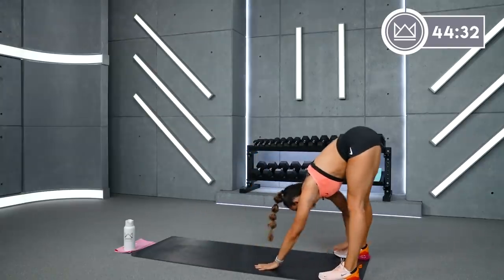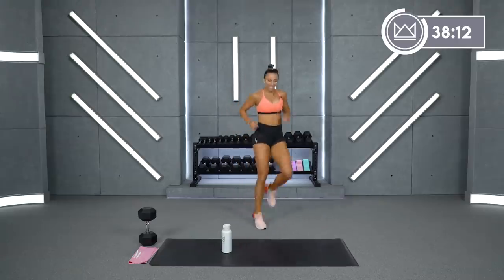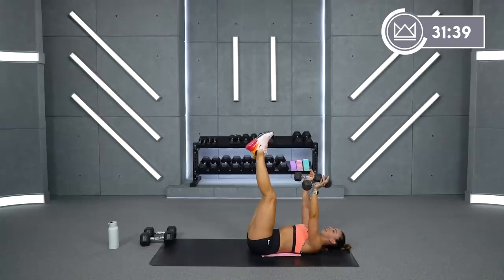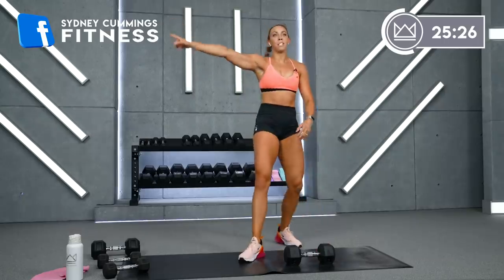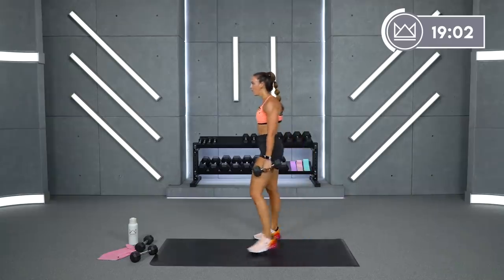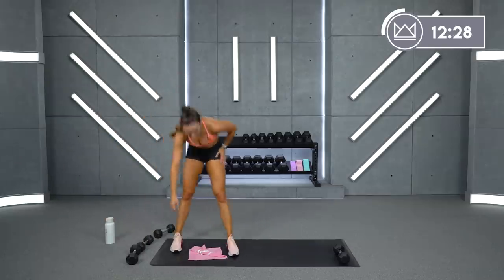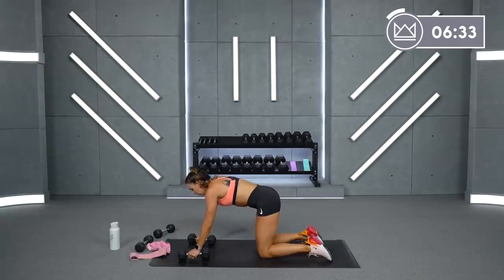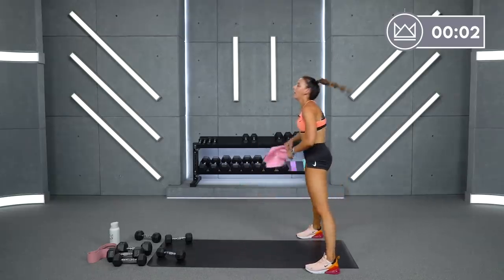45 Minute Full Body Boot Camp Workout | Summertime Fine 2.0 - Day 43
It helps us continue to be able to make videos for you all here every single day!

If you like this outfit as much as I do, grab it for yourself here!

Join the Sydney Squad NOW for our Summertime Fine 2.0 Challenge!!
Get access to your monthly workout calendar, my nutrition program, help with tracking and analyzing your nutrition and workout progress, access to me going live frequently doing educational sessions and Q&A's, and join a group of over 2200 like-minded people from across the entire world here!

Check out our vlog about saying goodbye to the white cyclorama stage and how our new set came to life! "This Is Goodbye"

GRAB YOUR JULY CALENDAR HERE and join Tier 2 our Summertime Fine 2.0 Challenge!

Let's really CRUSH this full body BOOT CAMP workout together! I LOVED THIS WORKOUT! Grab your dumbbells (I used my 10, 15, 20, 25, 40, and 50 pound dumbbells) and PUSH YOURSELF! I am so PUMPED to have you rock this workout with me!

Grab a hoodie, a water bottle, a sweat towel, hat, etc. HERE!